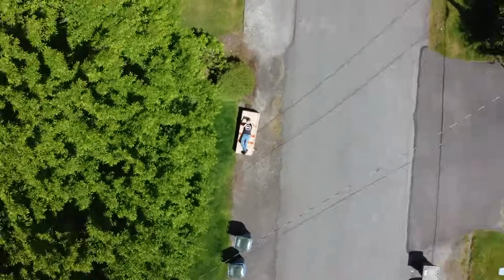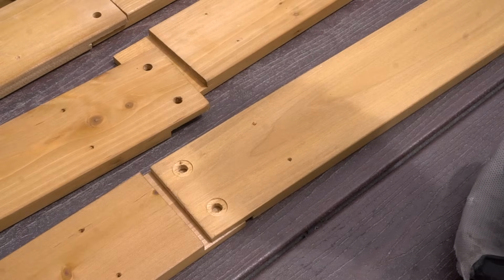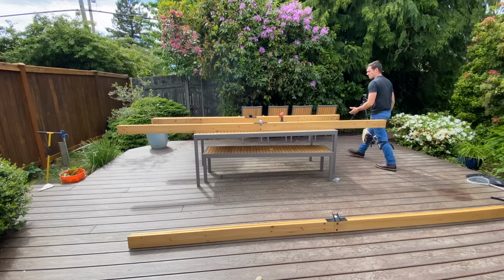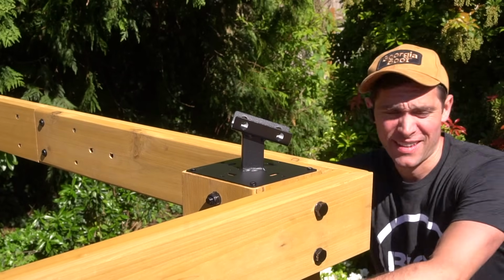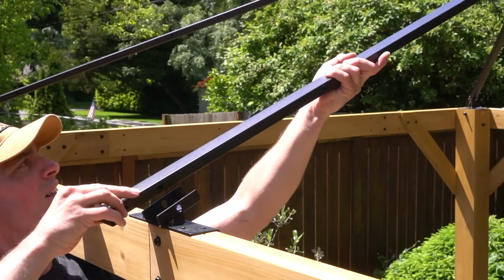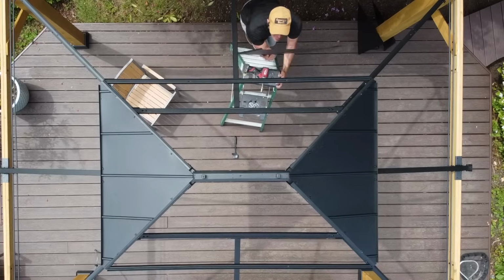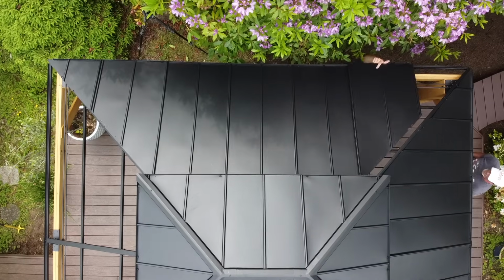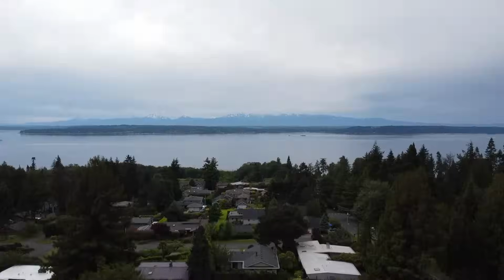DIY ONE DAY GAZEBO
This DIY one day gazebo is all about how to build a gazebo in a day from start to finish. This cedar and steel gazebo can easily be assembled in ONE day. Sunjoy Gazebo Link. Bring Your Own Tools (BYOTools 163).

-Knee Pads

Tool List:
-Tape Measure
-6' Level
-Small Level

0:00 - Venice Beach: Topher Mohr & Alex Elena
13:42 - Pata Pata: Miriam Makeba (Matt Cherne Remix)